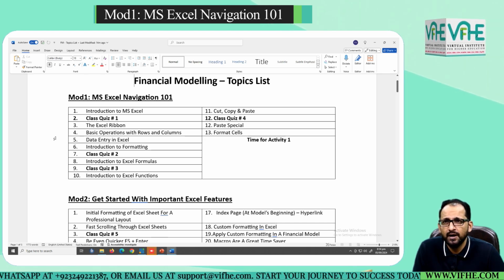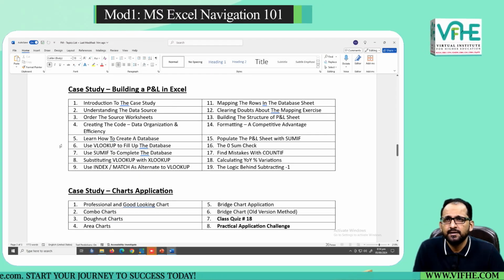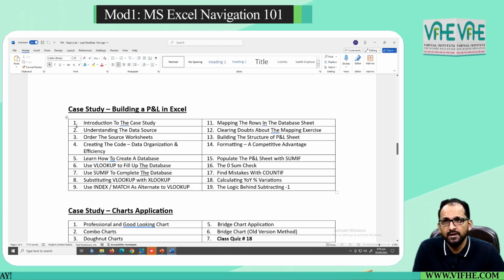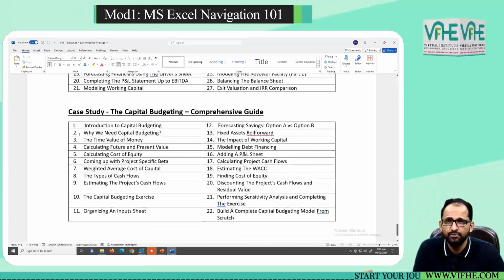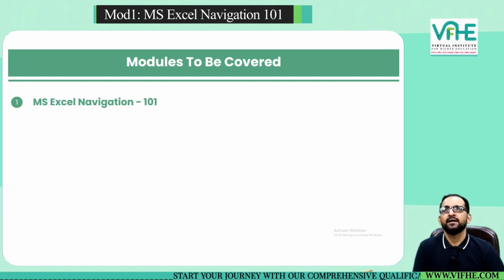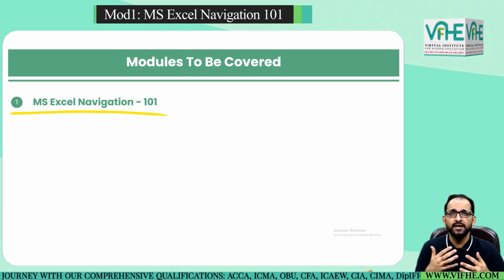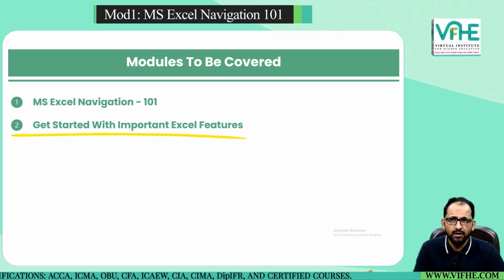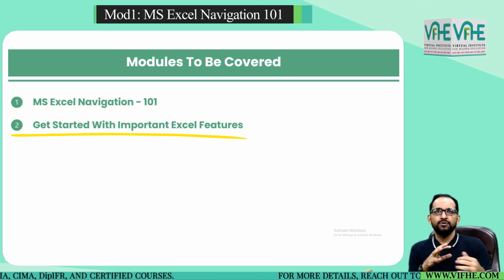Financial Modeling Course Modules Explained | What You’ll Learn? | Orientation Part 4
Curious about what you'll learn in our Financial Modeling Course? In this video, Sir Jawad Nagra breaks down the course modules to give you a clear roadmap of your learning journey!

📌 Key Modules Covered:
✅ Data Analytics & MS Excel (Basic to Advanced)
✅ Financial & Management Reporting
✅ Data Visualization & Storytelling
✅ Basic 3-Statement Financial Modeling
✅ Advanced Corporate Financial Models